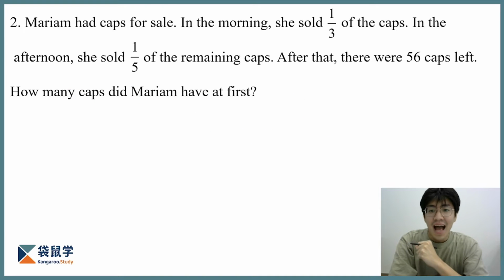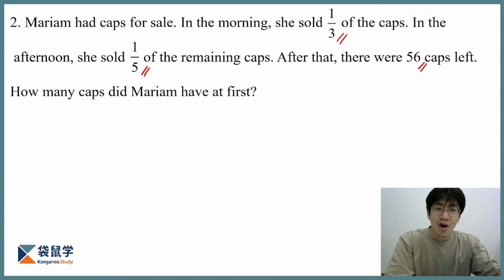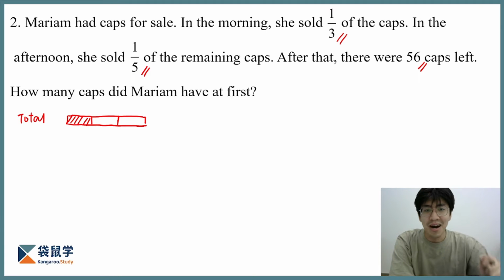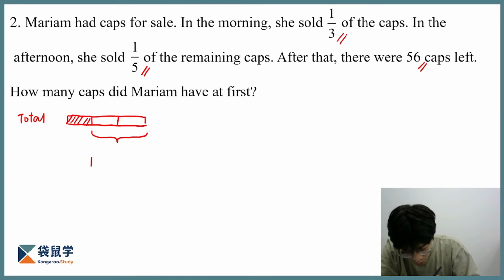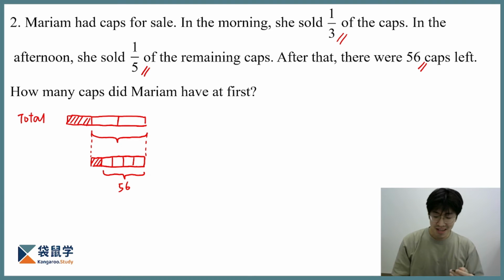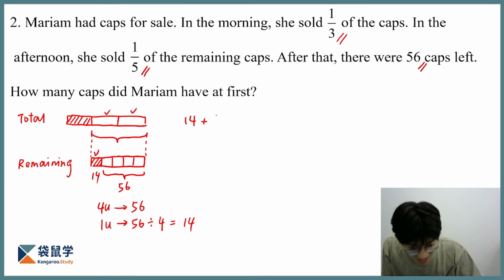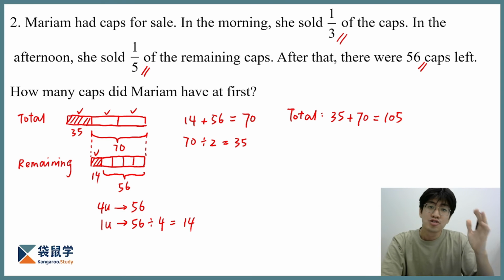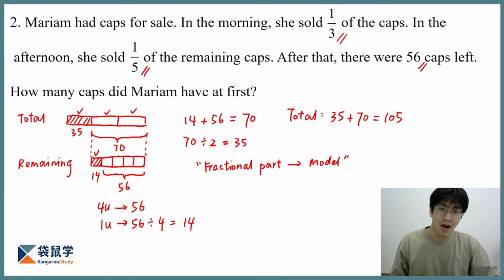【Digestible PSLE Math】2022 Paper 2 Q2: Remaining Amount and Model